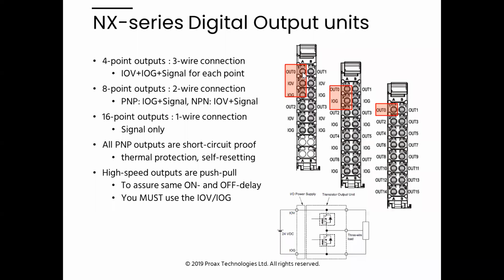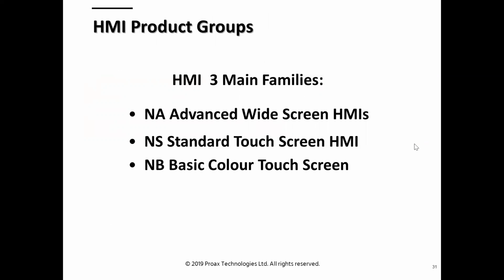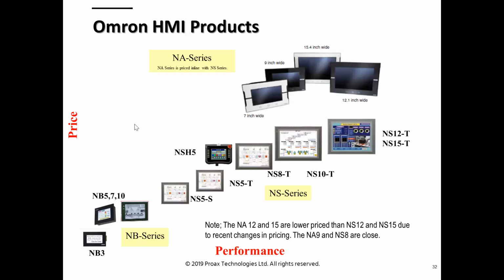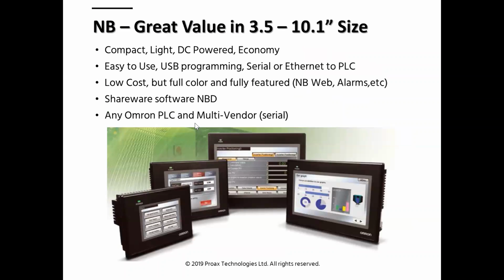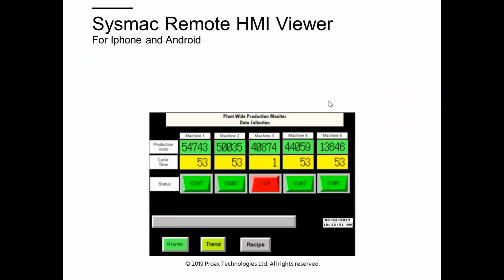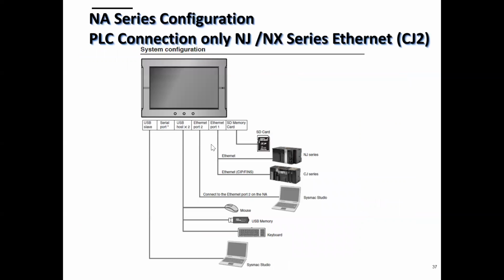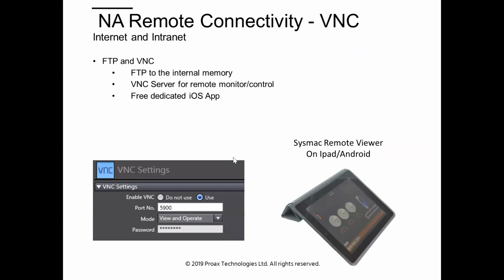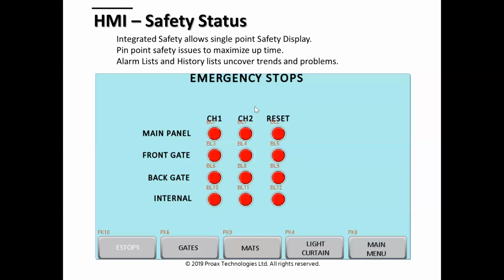How to use Sysmac Platform With NX1P and NX102?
Serving Canada for over 50 years, Proax Technologies is a leading Technical Automation Distributor, offering innovative solutions in the Automation & Robotics, Machine Safety, Motion Control and Pneumatics industries. We support clients through preferred in-house technical solutions and are proud to represent world class manufacturers in the industrial automation field, allowing us to offer customers the best possible products and solutions.